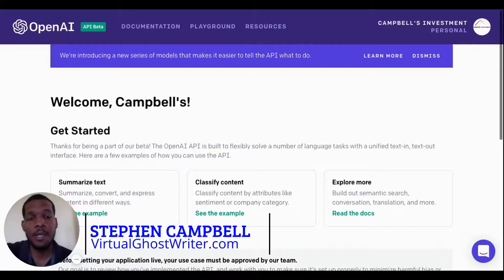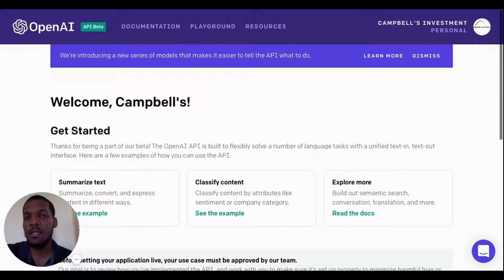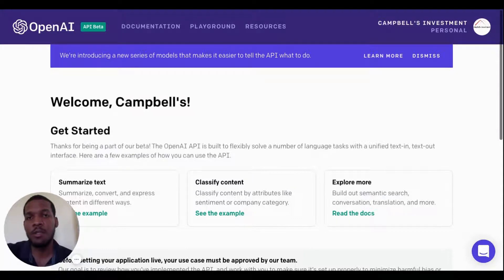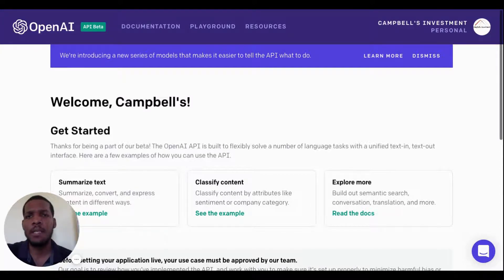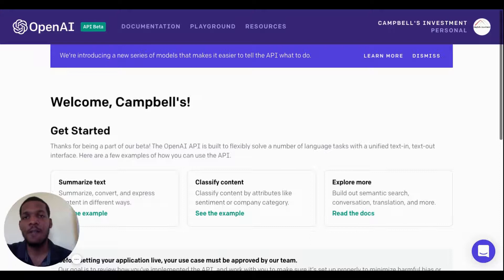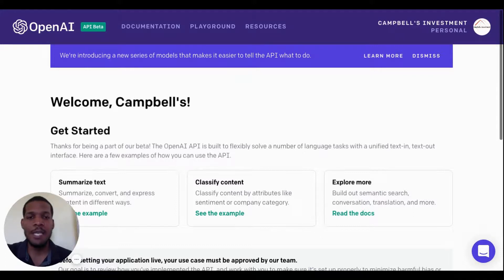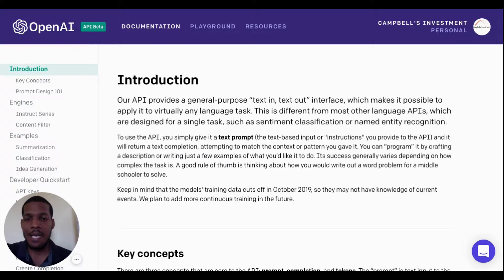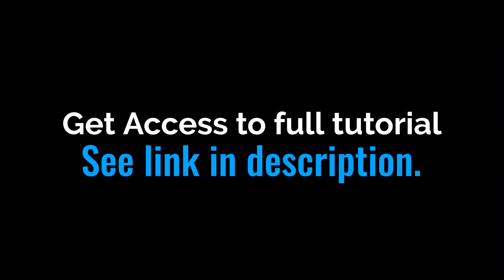Build an app with GPT-3 without code: OpenAI API Integration With Bubble.io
Here I will do a detailed video walk-through of how to integrate OpenAI's API with no-code builder Bubble.io. I will NOT release all the secrets that went into VirtualGhostWriter.com but you will be able to have a functioning application with GPT-3 in less than 30 minutes. At the very least I will show you how to make an app that answers a question.

In light of various technical levels of bubble users, I have done a video that will be able to be understood by all levels; beginner, intermediate and advanced. For the more advanced bubble users, please refer to the video time signatures.